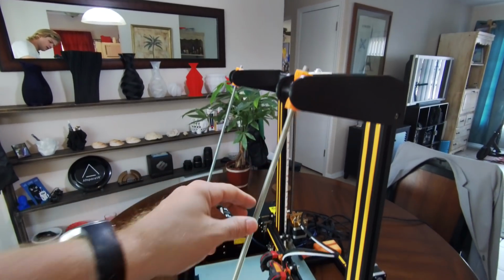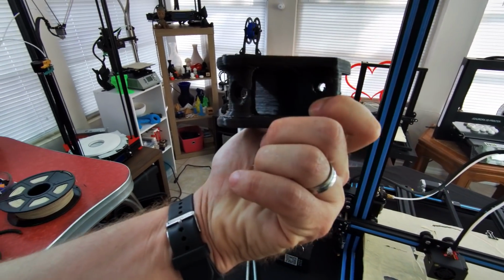✔CREALITY CR-10 ULTIMATE FRAME SUPPORT UPGRADE! (ALL VERSIONS)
Back again! The Creality CR-10 surely has withstood the test of time and in large part thanks to this AWESOME support frame brace that I added when I first built the printer!
Now that I have the larger S5 version I thought I would do the same thing and add an even beefier support to it!

Amazon Parts:
►Drop-In Nuts M5
►Hex Screws M5
►CR-10 & CR-10S Rod
►CR-10S5 Larger Rod
►Smaller Nuts
►Larger Nuts

FILAMENT DEALS*

►AMZ3D Filament
►Solutech 3D Filament

⚙️MUCH LOVED ACCESSORIES!⚙️:
►PEI SHEET (MUST HAVE)
►Added Fans
►Cable Sleeve
►30amp Power Supply
►Printer Heat Sinks
►Raspberry Pi
►12v-5v for Pi
►Pi Heatsinks
►LED Lights
►Light Wire
►PEI Adhesive Sheet
►32gb SD Card
►Thermistor for heated bed
►Kapton Tape for heated bed
►5 Megapixel Arducam